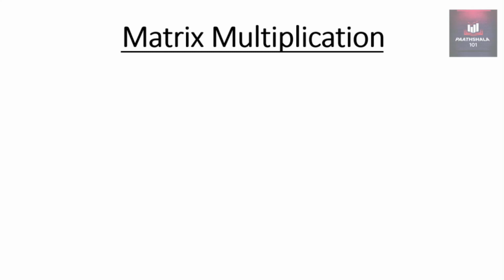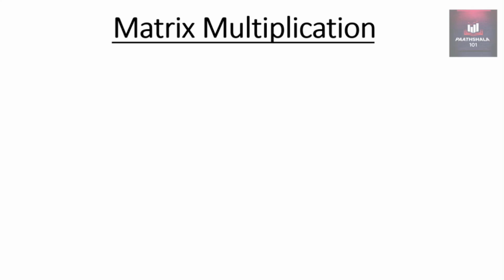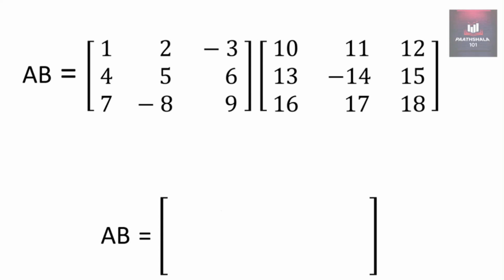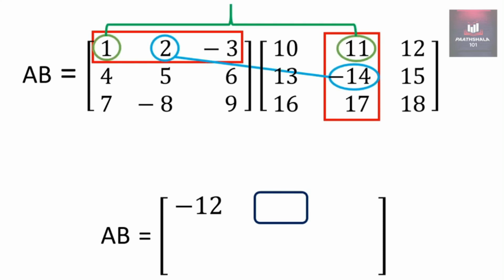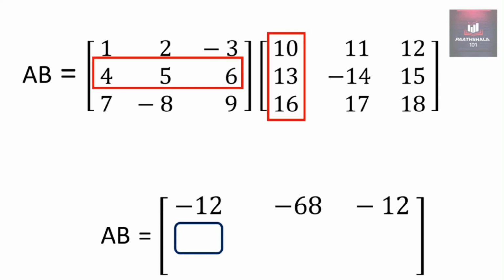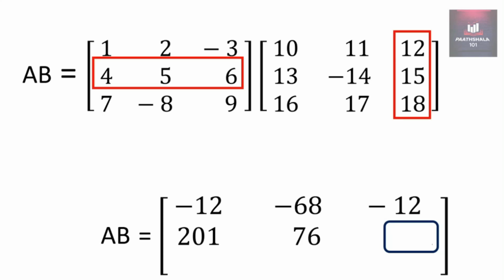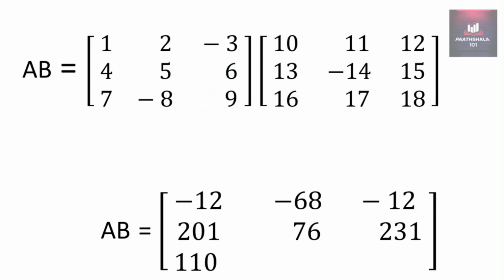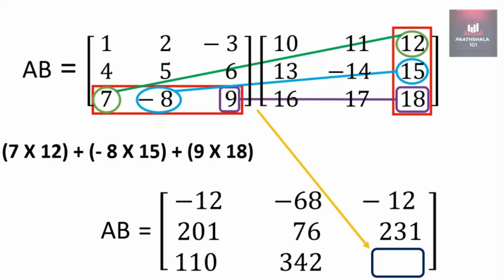Matrix Multiplication / Multiplying Matrices (3X3 Matrix)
This video explains the concept of "Matrix Multiplication / Multiplying Matrices (3X3 Matrix)